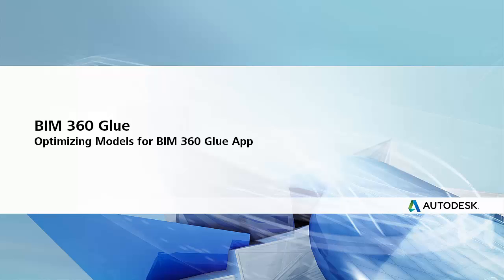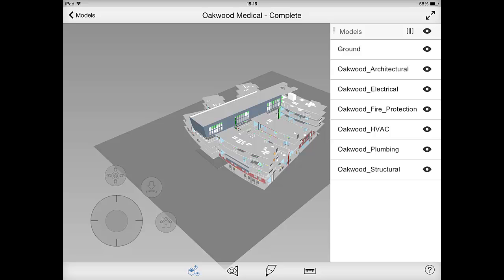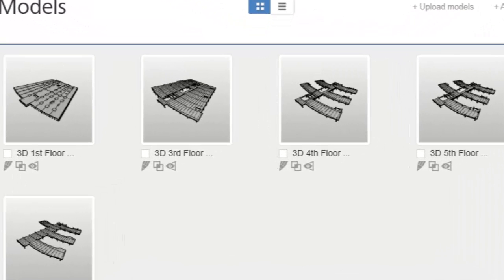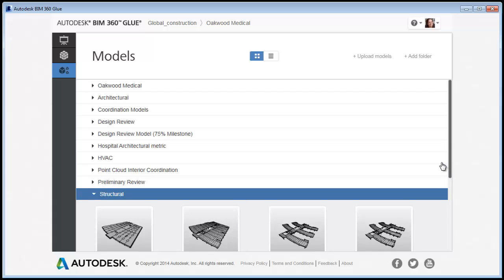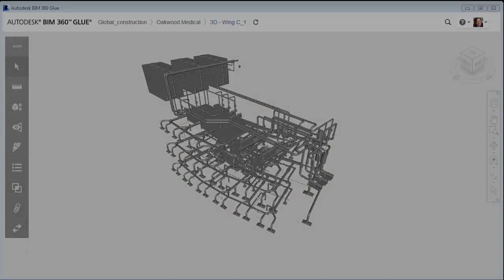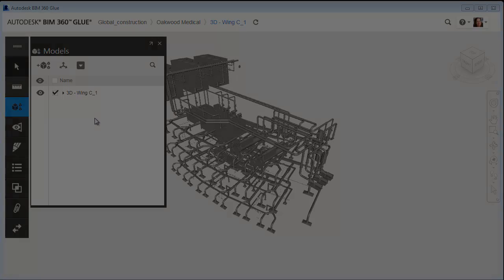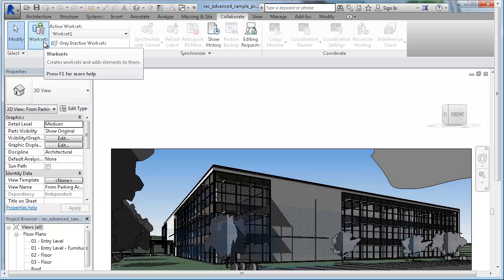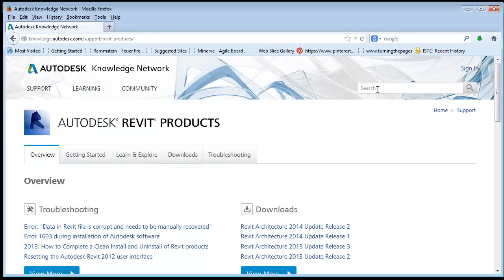Optimizing Models for use in BIM 360 Glue Mobile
How to break down a model into levels and/or disciplines for use in the BIM 360 Glue iPad app.